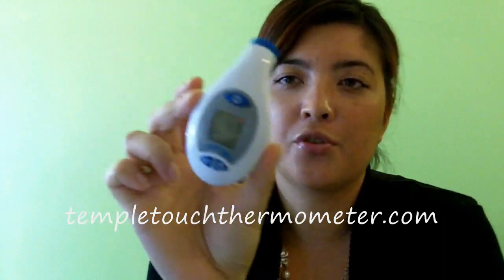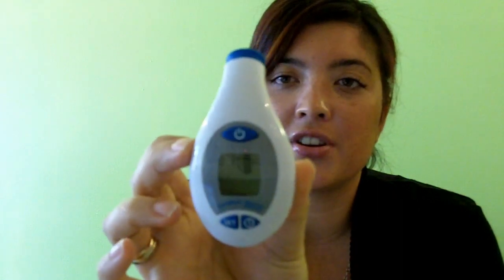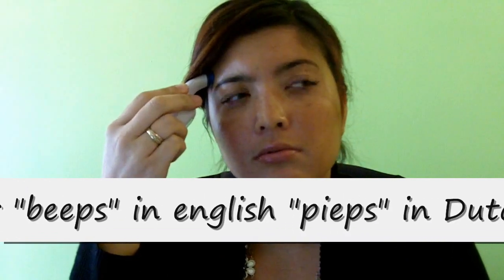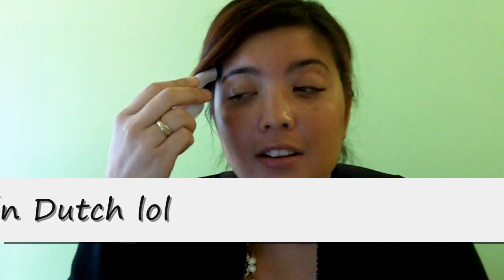Temple Touch Thermometer Product Review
I`m all about making live easier with tools like the Temple Touch Thermometer. Check it out and see how easy it is to use!